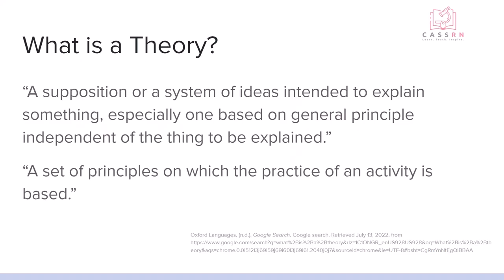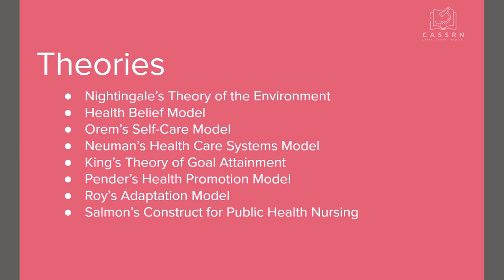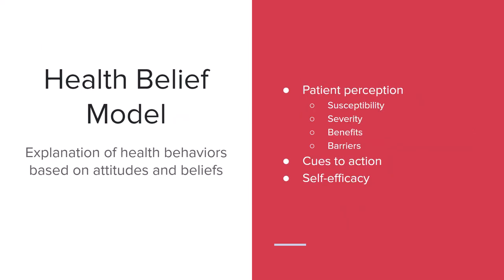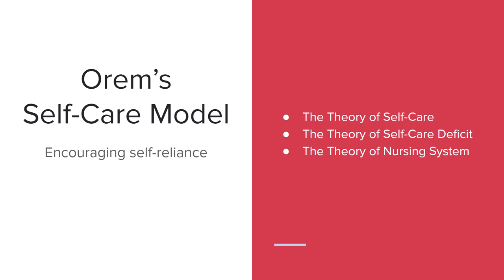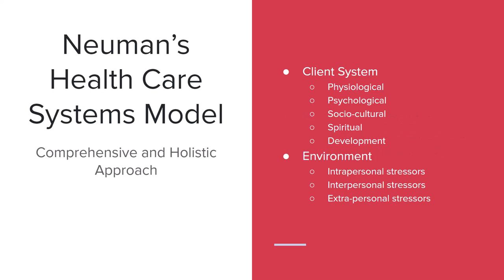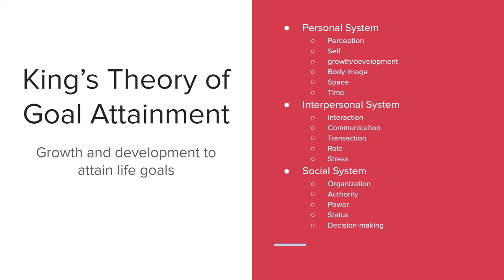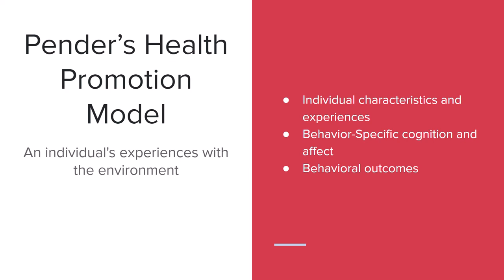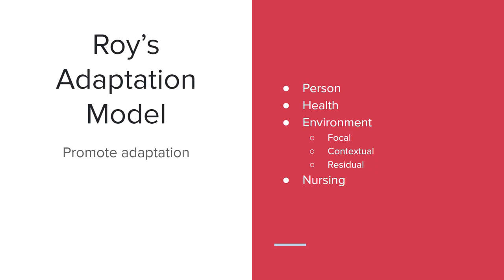Community Health Nursing: Nursing Theories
A discussion of nursing theories in community health nursing, including stakeholders, roles, and theories.

Nightingale’s Theory of the Environment
Health Belief Model
Orem’s Self-Care Model
Neuman’s Health Care Systems Model
King’s Theory of Goal Attainment
Pender’s Health Promotion Model
Roy’s Adaptation Model
Salmon’s Construct for Public Health Nursing